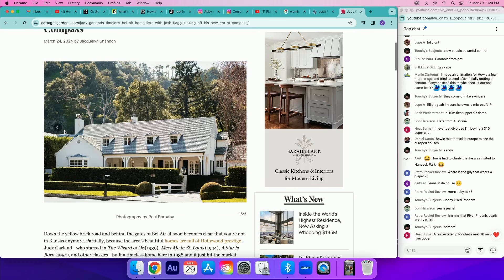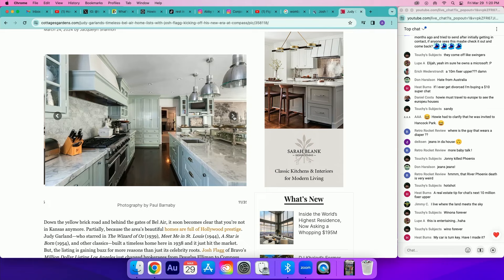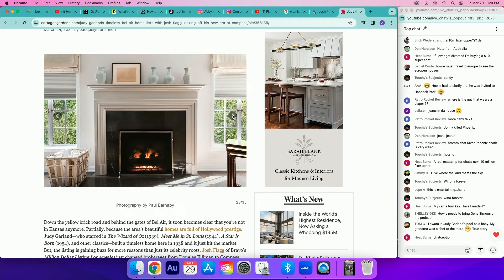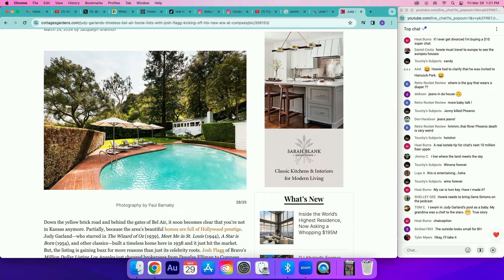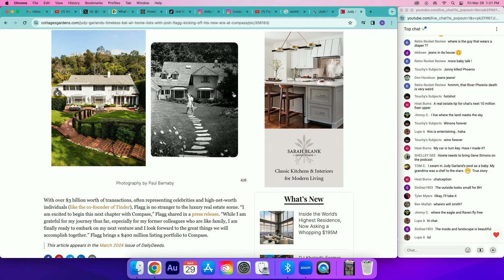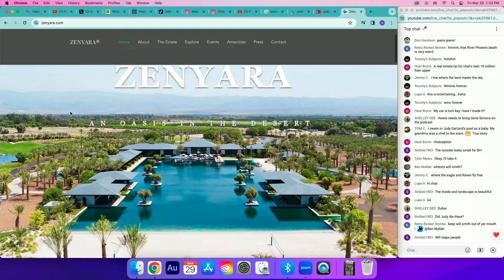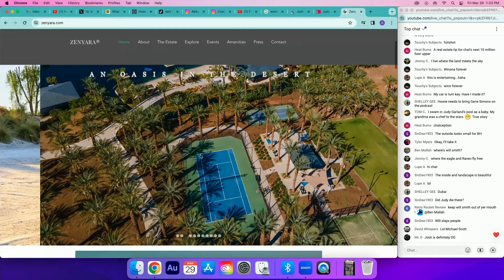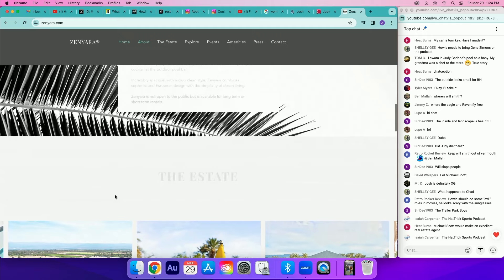Josh Flagg Sold Judy Garland's Incredible House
Josh Flagg of Million Dollar Listing sold Judy Garland's legendary house. He shows Howie and Jackie the beautiful home.

Howie Mandel Does Stuff available on every podcast platform